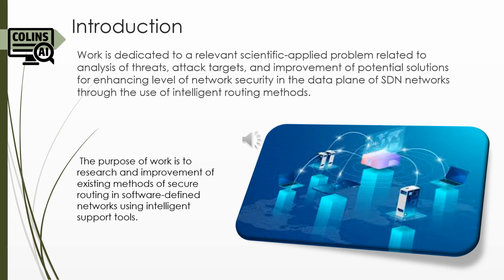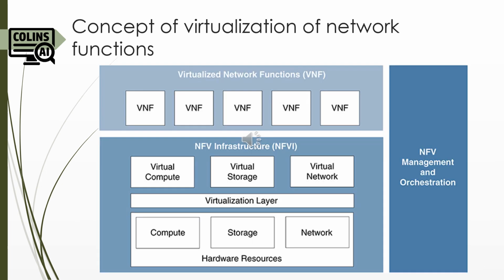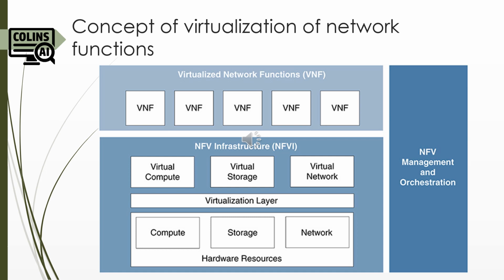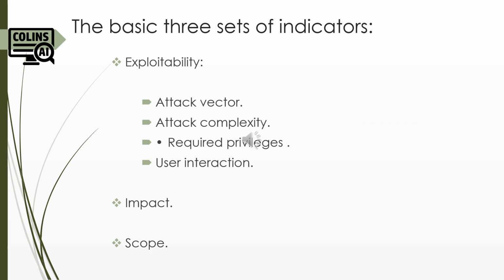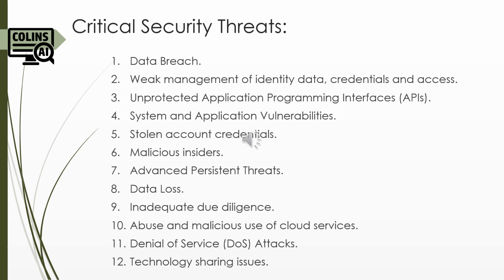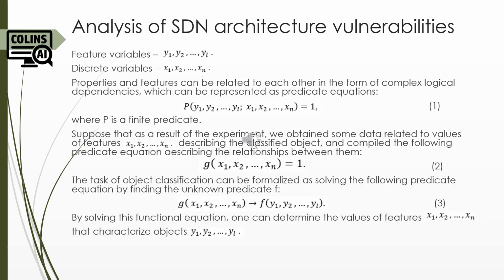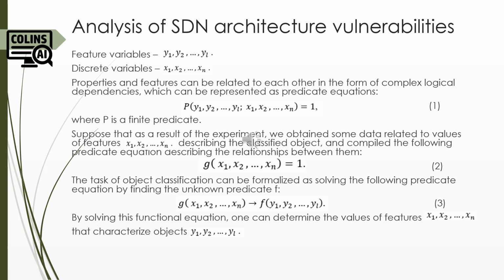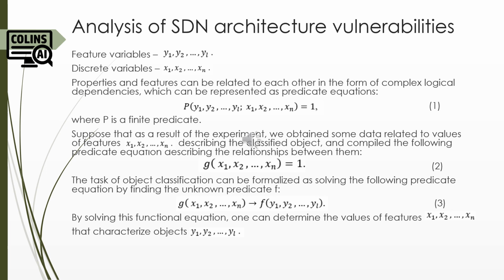Intelligent Methods of Secure Routing in Software-Defined Networks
Olga Cherednichenko1, Nataliia Sharonova1, Ganna Pliekhova2 and Nadiia Babkova1

1 Univ Lyon, Univ_Lyon 2, UR ERIC – 5 avenue Mendès France, 69676 Bron Cedex, France
2 National Technical University «Kharkiv Polytechnic Institute», 2, Kyrpychova str., Kharkiv, 61002, Ukraine
3 Kharkiv National Automobile and Highway University, 25, Yaroslava Mudrogo Str., Kharkiv, 61002, Ukraine

Abstract
The object of research is the process of ensuring network security in Software-Defined Networks by routing means.
The subject of research is secure routing methods in Software-Defined Networks.
The work aims to research and improve existing methods of secure routing in Software-Defined Networks.
Research methods are analytical modeling, simulation, formalization, and comparison.
The work analyzes the standards, security, and vulnerabilities of Software-Defined Networks, as well as the CVSS standard for the quantitative calculation of network equipment's vulnerability level. Special attention is paid to analyzing the functionality of routing protocols as effective means of increasing network security in modern information and communication networks.
The mathematical model of secure routing has been improved, considering the base score of the vulnerabilities' criticality. The technological problem was formulated as an optimization problem with a quadratic objective function when the optimal route was chosen according to the combined metric under the base score of the vulnerabilities' criticality and the bandwidth of the network links that make up this route.